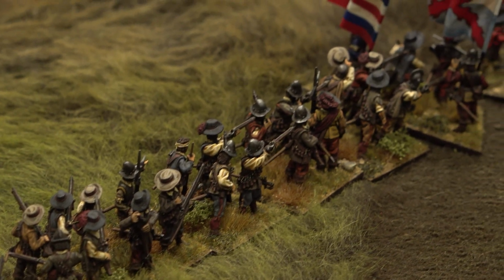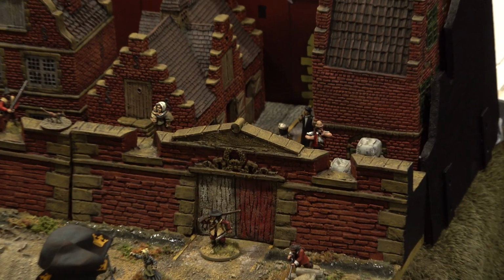Salute 50 - The Battle of Dirschau/Tczew 1627 interview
We interviewed Andy from the Friends of General Haig at Salute 50, he went into detail about the premise of the battle, what rulesets they were using to play the game, the pieces on the table, and more!

Don't miss out on the rest of our video coverage of the show by checking out our dedicated Salute 50 playlist